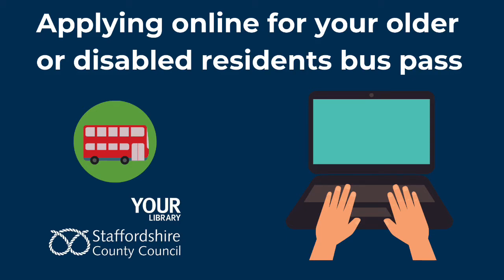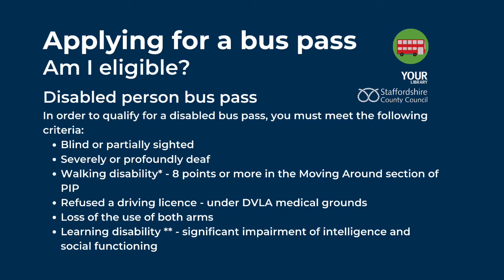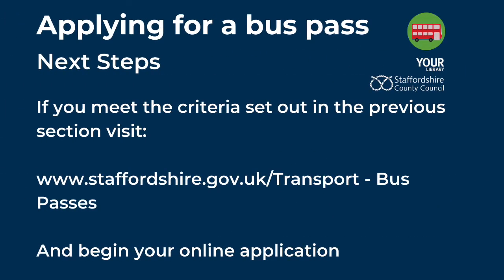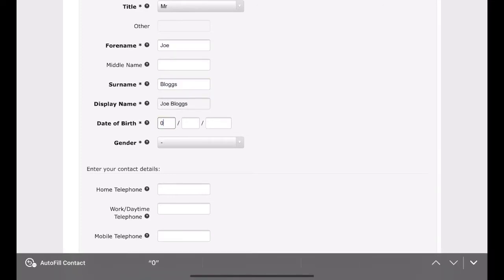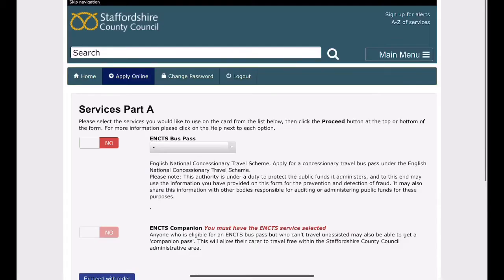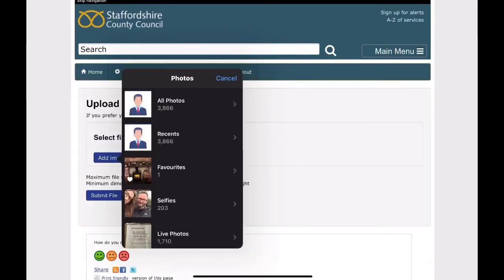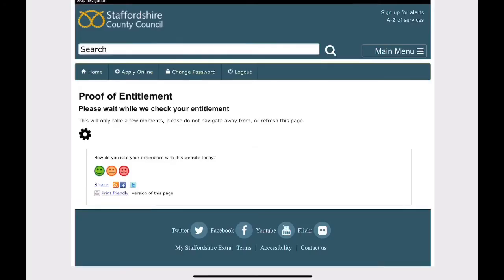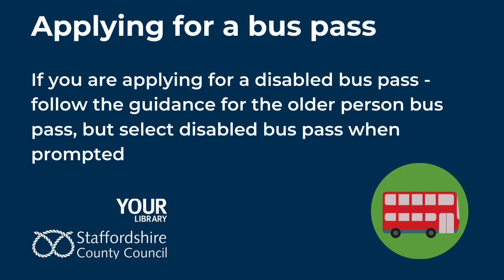How to apply for your older person and disabled bus pass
A quick easy guide showing you how to apply online for your older person and disabled bus pass